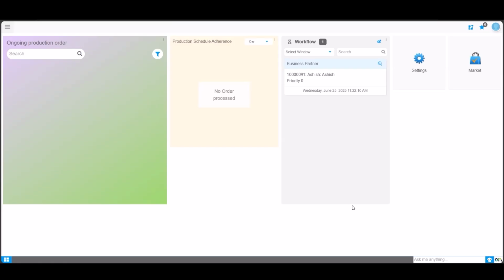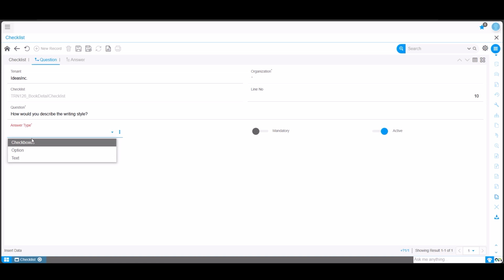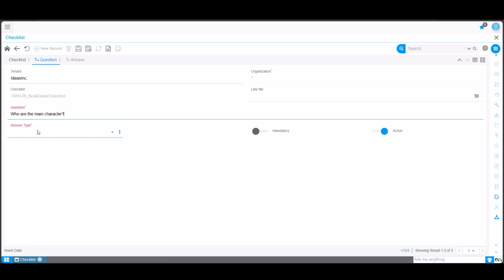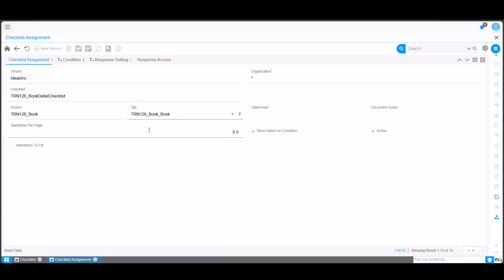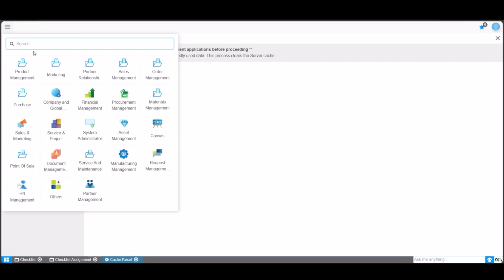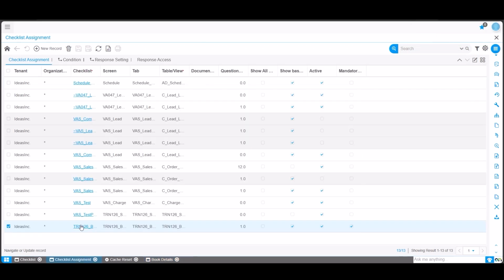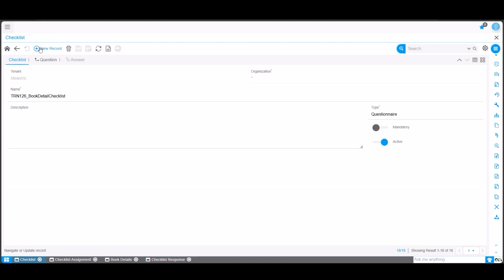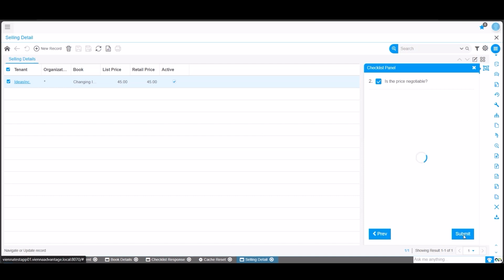07 Application Dictionary | Framework | Checklist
Learn how to configure ERP checklists and implement conditional questionnaire workflows in Onfinity. This video walks through the complete process of building validation systems that enforce data quality and process compliance across your ERP environment.

Checklists are critical for maintaining consistent workflows. Whether you need mandatory field validation, conditional logic based on record values, or structured questionnaires, manual checklist management slows teams down and creates gaps. This tutorial shows you how to set up automated checklists that trigger based on specific conditions, enforce mandatory responses, and capture audit trails of all submissions.

Operations managers implementing quality control workflows
ERP administrators configuring validation systems
Finance teams enforcing compliance checkpoints
Supply chain coordinators managing inspection processes
System implementers deploying checklist-based workflows

USE CASES

Conditional questionnaires that display based on field values
Mandatory checklist enforcement before record save
Multi-page questionnaires with predefined answer options
Simple checkbox-based validation lists
Audit tracking of checklist submissions and responses

You'll see how to create two checklist types: questionnaires with flexible answer options (text fields, single/multiple choice, checkboxes) and simple checklists for straightforward validation points. The video covers assigning checklists to specific windows and tabs, setting conditional visibility based on field values, and requiring completion before users save records. You'll also learn how to view submitted responses with timestamps and user attribution.

This approach removes manual follow-up, ensures consistent data entry, and creates compliance documentation automatically within your ERP.

HELPFUL LINKS

TIMESTAMPS

00:00 Introduction to ERP checklists
01:30 Creating questionnaire-type checklists
04:15 Configuring answer types and options
07:00 Setting up mandatory questions
09:45 Assigning checklists to windows and tabs
12:30 Building conditional visibility rules
15:20 Viewing checklist responses and audit trails
17:45 Creating simple checklist workflows